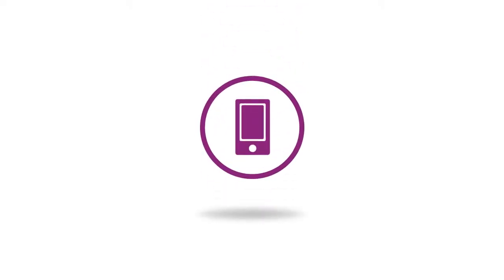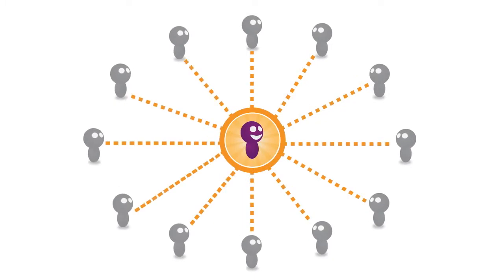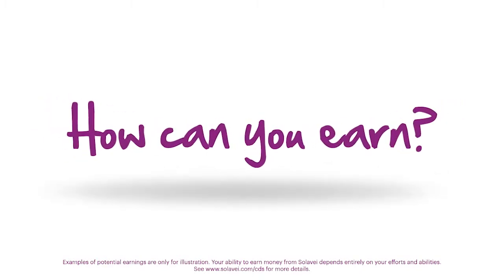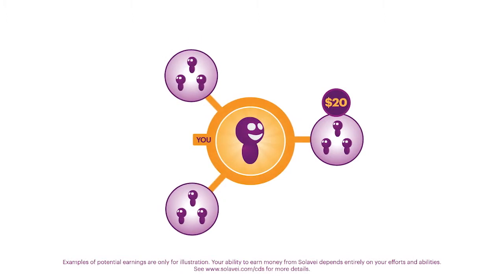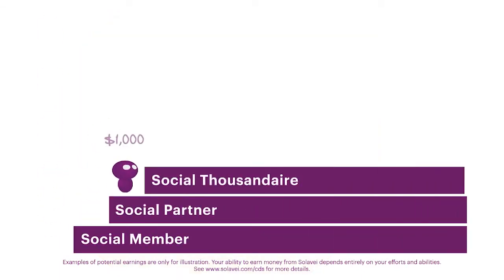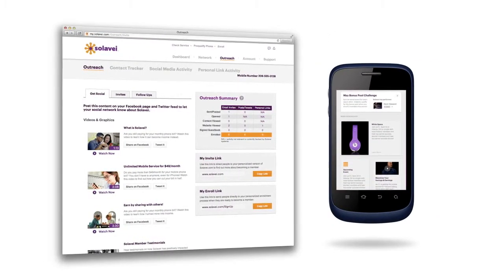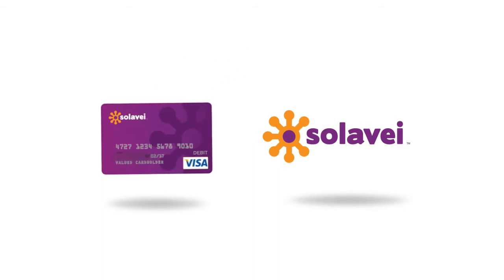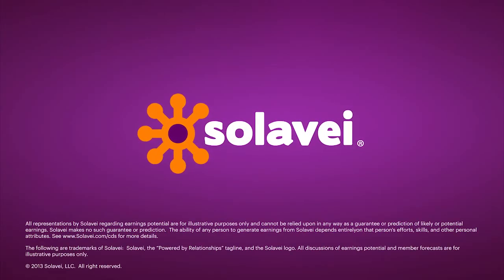Solavei Compensation Plan 2013 (Updated)